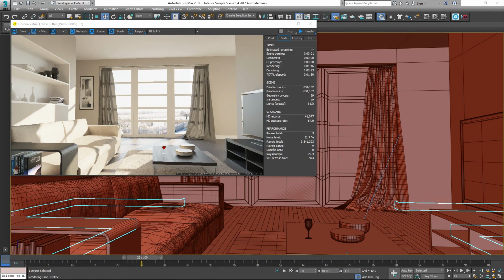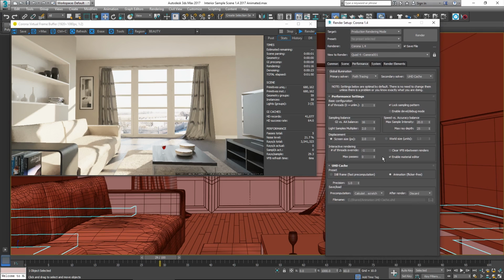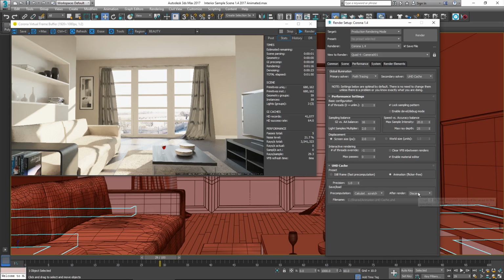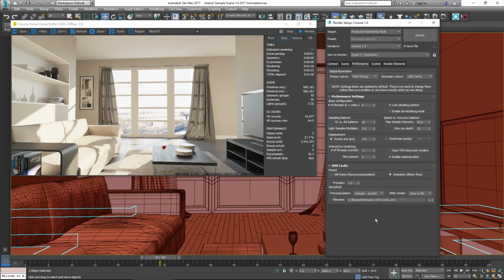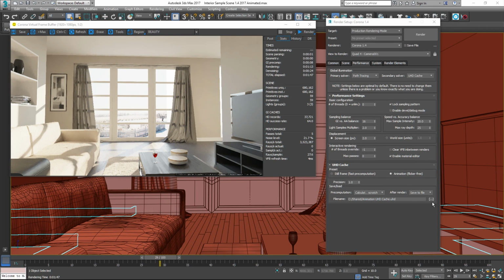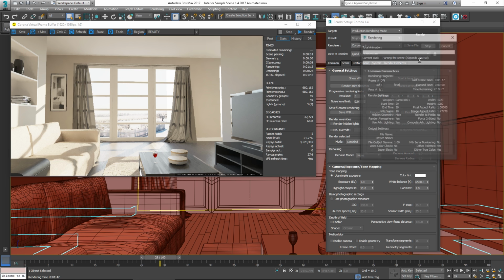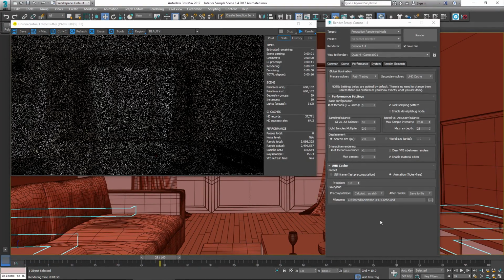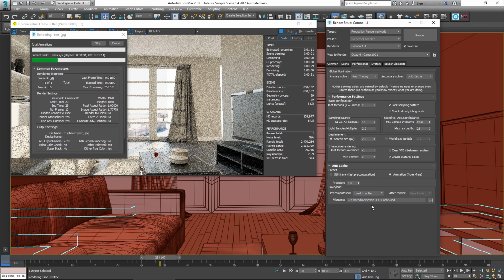QUICK TIP: Saving the UHD Cache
Note: While this discusses the older UHD Cache, the same steps and process apply to the newer 4K Cache.

When rendering animations, you can save the UHD Cache and reload it to save recalculating it for each frame (so long as lights and objects are not moving). This QuickTip takes a basic, introductory look at you how you can set that up to save render time for creating animations - sometimes other computation methods are required, and you can read more on that